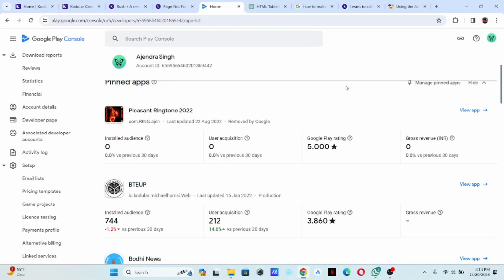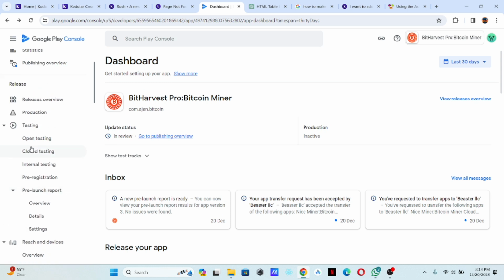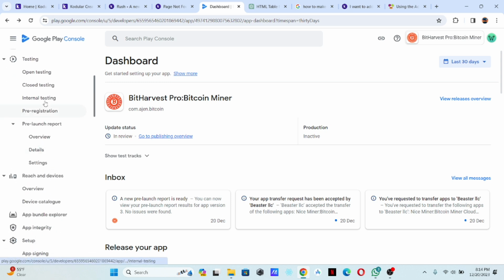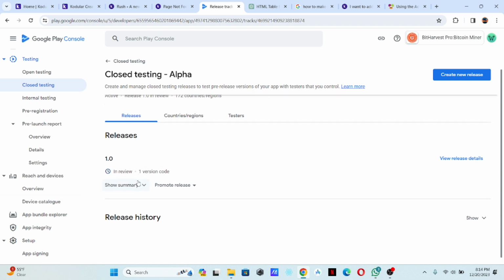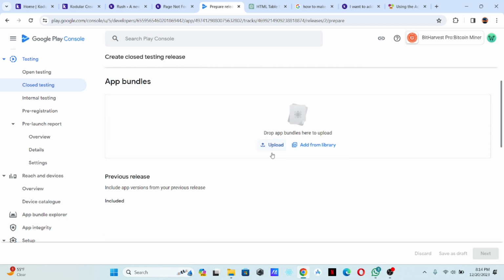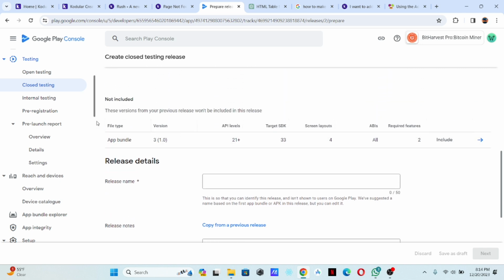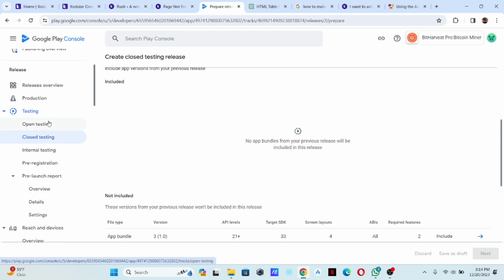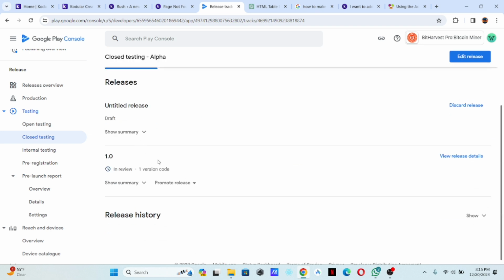Speed Up Android App Uploads! Quick Steps for Faster Production Release on Google Play Console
Are you tired of waiting for ages to upload your Android app on Google Play Console? In this video, I'll guide you through the secret steps to dramatically speed up the production release process, saving you valuable time as a Google Play Console app developer.

🔗 Timestamps:
0:00 Introduction
0:45 Main vedio
1:20 Dont Miss

Unlock the potential for lightning-fast app uploads with these insider tips and tricks! Whether you're a seasoned developer or just getting started, these techniques will streamline your workflow and get your app into the hands of users quicker than ever.

Share your thoughts and questions in the comments section below, and let's revolutionize the Android app development process together! ⚙️📱

Thank You For Wonderful Sound

Keywords  -

Google Play Console tips
Faster app uploads
Production release acceleration
Quick app deployment
Google Play Developer tools
App release optimization
Speed up release time
Android app submission
Developer productivity
App deployment hacks
Google Play Store efficiency
Accelerated release process
Time-saving app publishing
App upload strategies
Streamlined app development
Fast-track app deployment
Google Play Console secrets
App release workflow
Time-efficient deployment tips